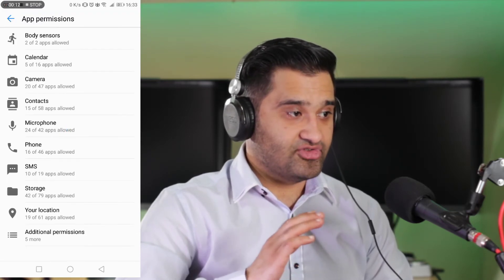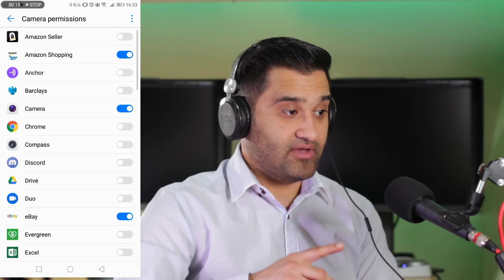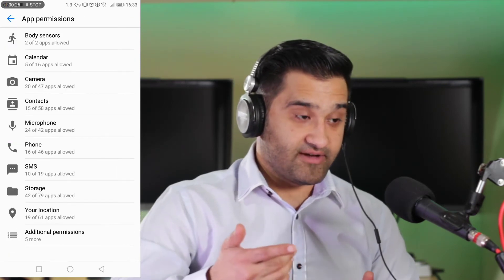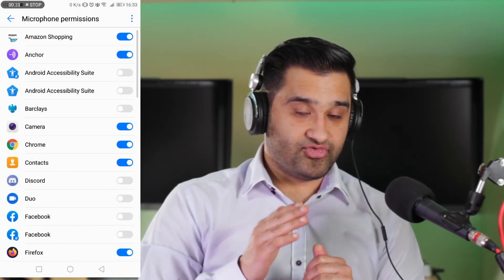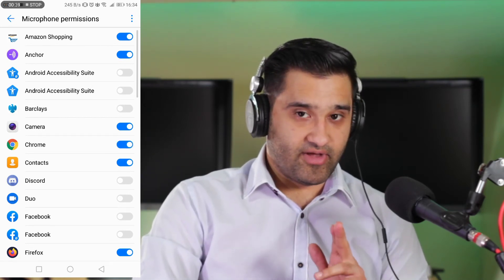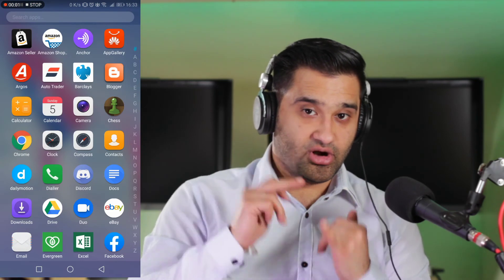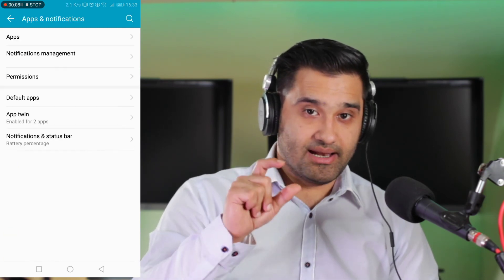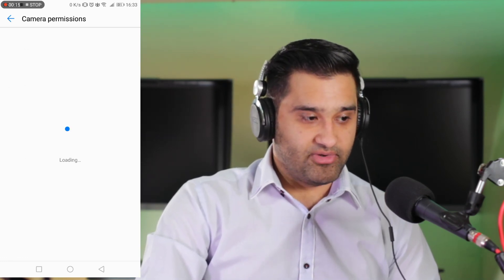How to enable Mic and Cam on android browser for StreamYards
How to enable Mic and Cam on android browser for StreamYards Links to prices for items used in my video